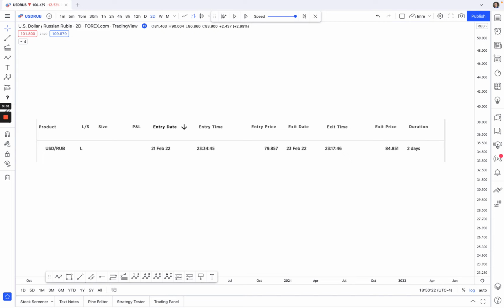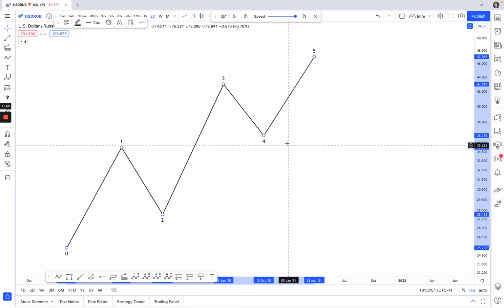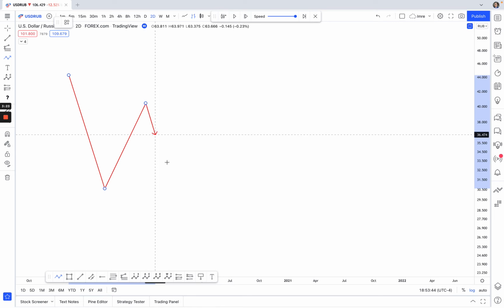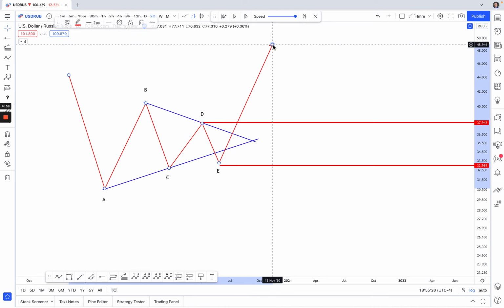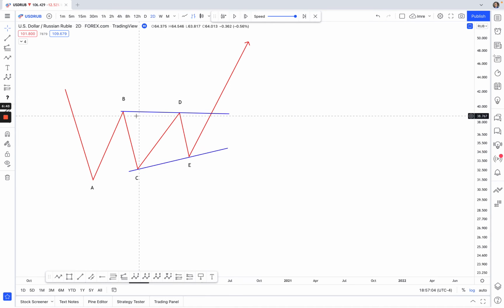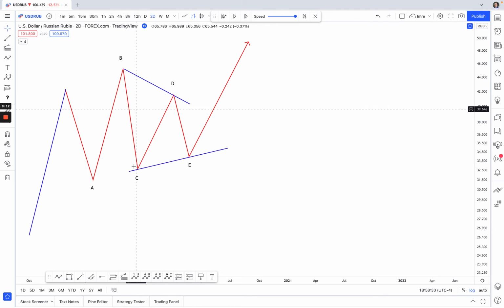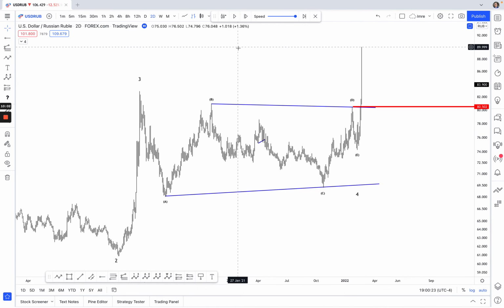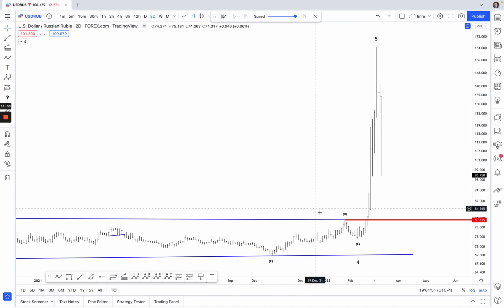Full breakdown on the Triangle Pattern - Elliott Wave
Hi all

Today's short lesson Imre will breakdown on the Triangle Pattern that is traded within the Elliott Wave Theory!